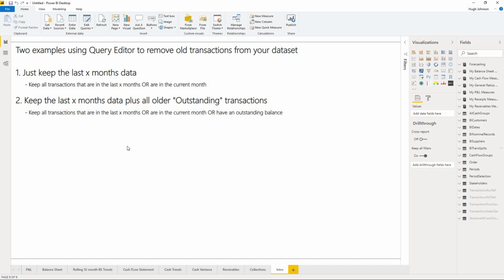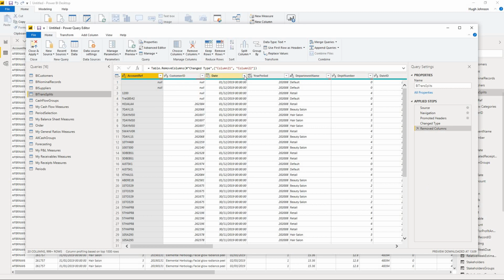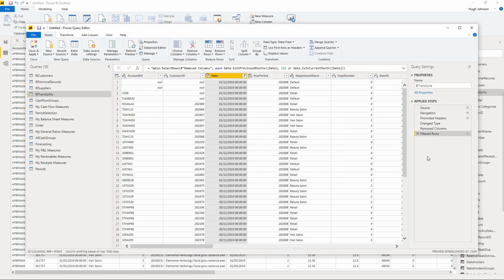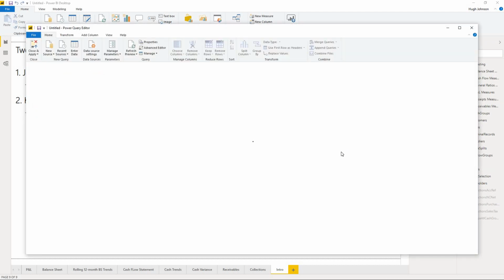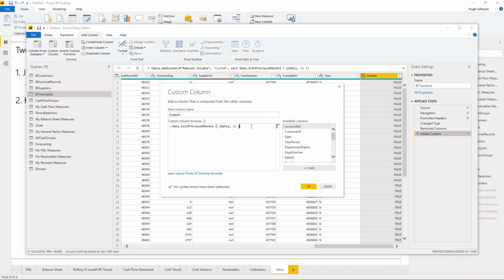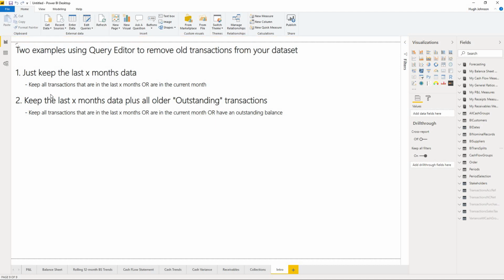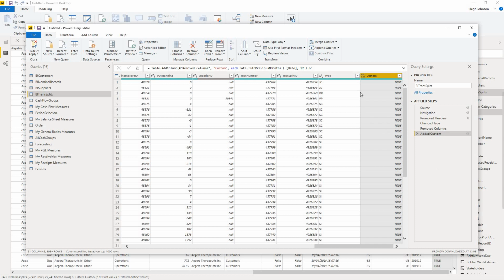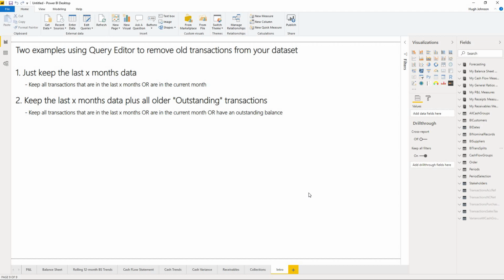How to remove old data from your Power BI dataset using Query Editor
If you work with accounting data in Power BI, then your transaction tables may contain a lot of old data that you are not interested in because they are too old.   .This video shows two very simple techniques that use Query Editor to remove these old transactions. The first is just to use a simple date filter.  The second shows how to create a more sophisticated filter that uses dates and transaction status.